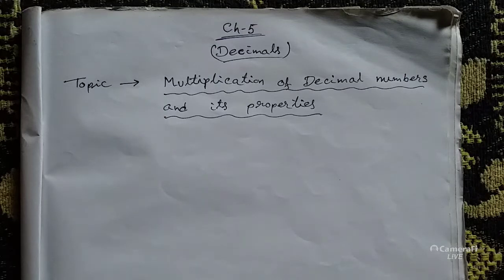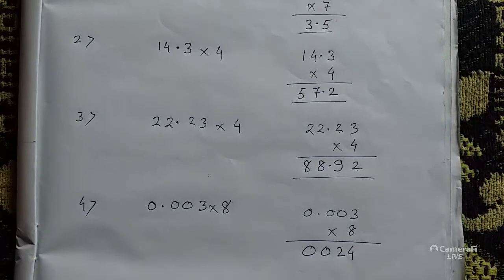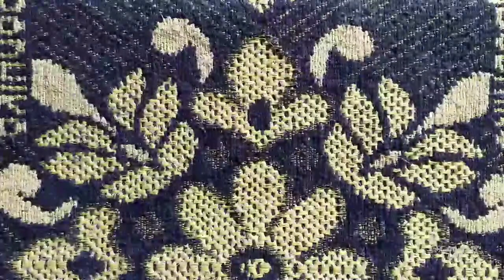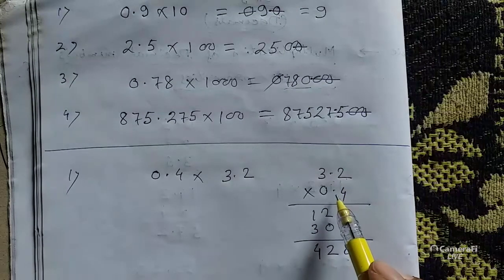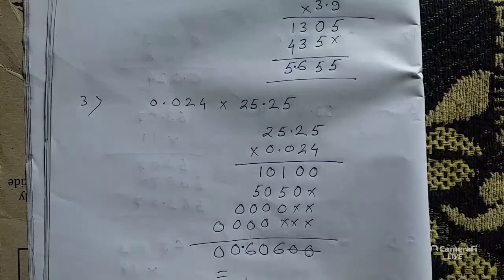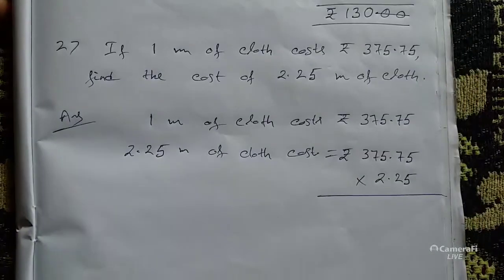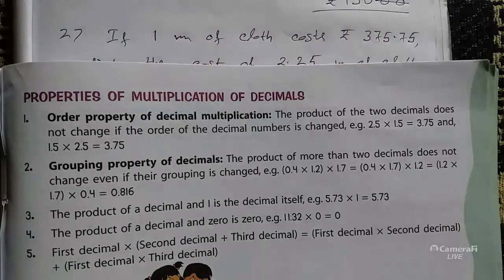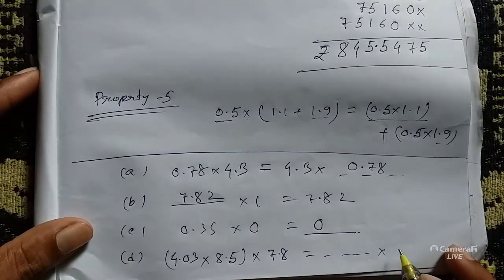Ch-5, Decimals (Multiplications and its properties)